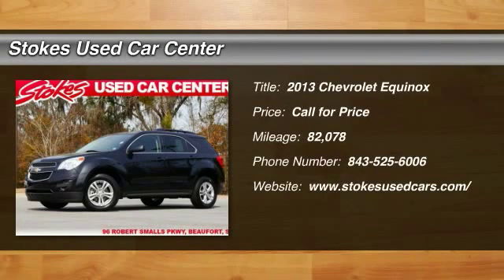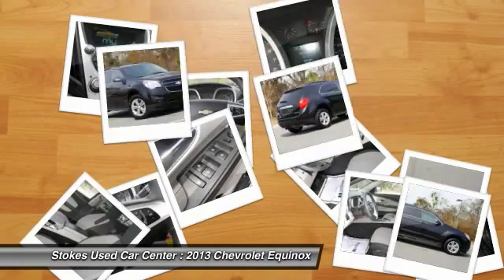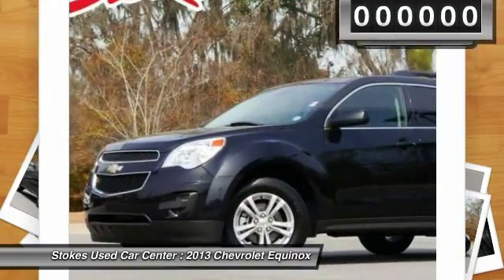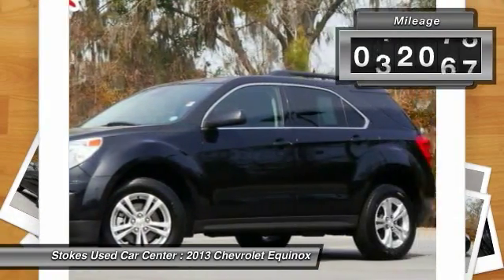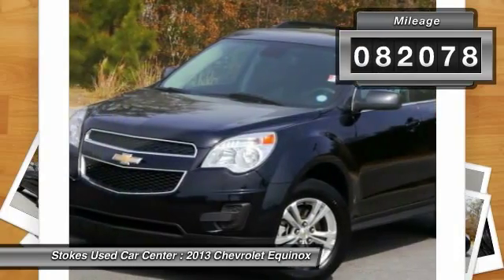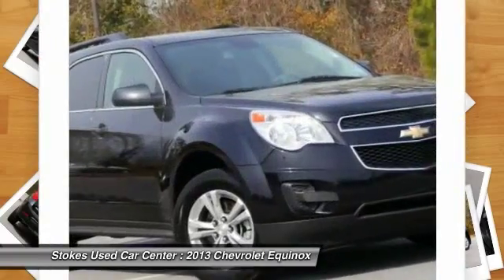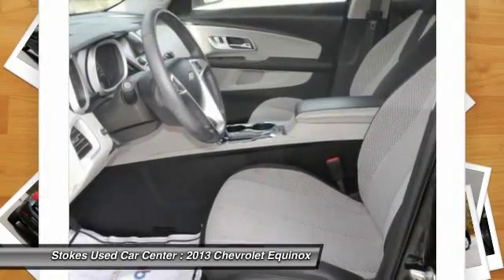2013 Chevrolet Equinox Beaufort SC 9633P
2013 Chevrolet Equinox LT

Call and ask for details! Get ready to ENJOY! This gorgeous 2013 Chevrolet Equinox is the rare family vehicle you are looking for. Cabin has many upscale details. Consumer Guide praises Equinox for its passenger and cargo room, and quietness. Stokes Used Car Center offers a new car buying experience when you purchase this used 2013 Chevrolet Equinox. All our vehicles are competitively priced using independent research provider, passed 120 point pre-sale inspection and come with FREE Carfax report. Partnered with many major lending institutions, we have the ability to offer financing for the BEST and WORST credit situations. Over 800 vehicles to choose from. Still thinking where to purchase your next vehicle?